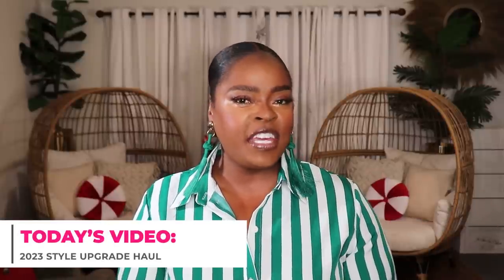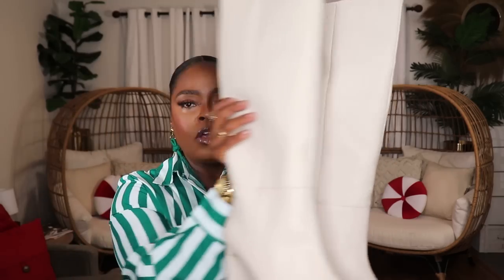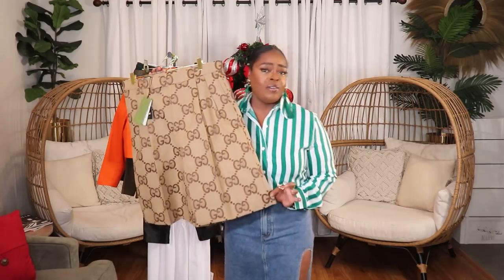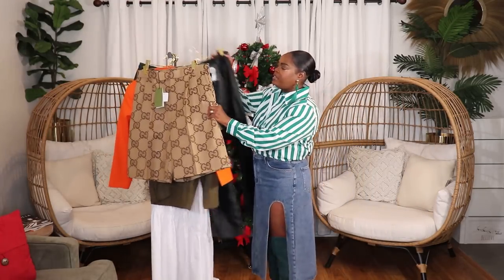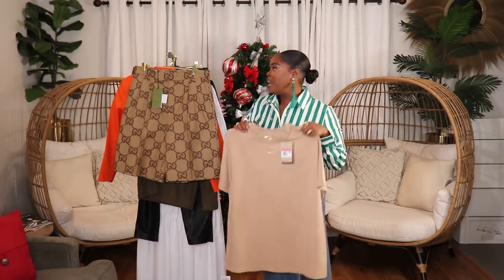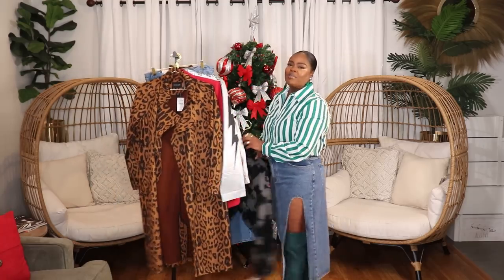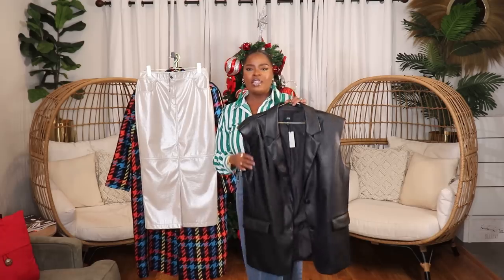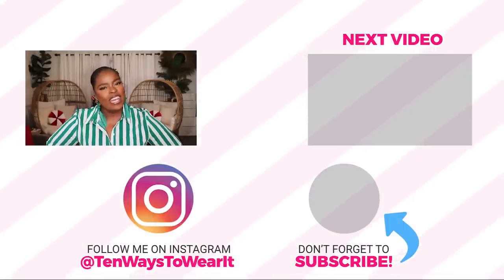COLLECTIVE HAUL ft. ASOS, RIVERISLAND, GUCCI, NORDSTROM and MORE...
🔸🔸🔸FOLLOW ME🔸🔸🔸

Hi Everyone,
Today's video is a collective haul, featuring some new items I've added to my wardrobe. All items are linked below.  I sincerely hope you all enjoy the video.

🔸 Striped Green Blouse (Shein)

🔸 Green Suede Boots:

⚫️ ACCESSORIES ⚫️

🔸 Green Charles David Boots (NORDSTROM)

🔸 Green Charles David Boots (DSW)

🔸 Red Jeffrey Campbell Boots

🔸 Similar Red Boots

🔸 Red INC Heels

🔸 Cream Leather Boots (Nastygal)

🔸 Forest Green Scarf

🟠 CLOTHING ITEMS 🟠

⚫️ GUCCI ITEM ⚫️

🔸 Gucci Shorts (ON SALE HERE) (Sz IT50/US34)

🔸 Gucci Shorts (Sz US34/IT50)

⚫️ ASOS ITEMS ⚫️

🔸 Orange Cropped Blazer (US12)

🔸 Olive Green Sweater (US12)

🔸 Olive Green Pleated Faux Leather Skirt (US12)

🔸 Black Faux Leather Trousers (Sz L)

🔸 White Maxi Dress (US14)

🔸 Forest Green Nike Shorts (Sz M)

🔸 Forest Green Adidas Sweater (Sz L)

🔸 Tan Nike T-Shirt (Sz XL)

⚫️  NORDSTROM/NORDSTROMRACK ⚫️

🔸 Leopard Trench Coat (Sz M)

🔸 Similar Leopard Coat

🔸 Similar Leopard Coat

🔸 Red Mango Blazer (Sz XXL)

🔸 Silver Studded Jacket (Sz XL)

🔸 Gray/Black Shearling Coat (XL)

🔸 Wide-Leg Levi’s (Sz 30)

🔸 High Neck Cropped Sweaters (Sz XL)

⚫️ RIVER-ISLAND ITEMS ⚫️

🔸 Metallic Skirt (Sz US10)

🔸 Same Skirt in Black (Didn’t Arrive Yet)

🔸 Faux Leather Vest (Sz US12)

⚫️ NASTYGAL ITEMS ⚫️

🔸 OutKast (Sz L)

🔸 Colorful Coat -RUNS BIG (Sz US12)

🔸 Similar Coat

🔸 Similar Coat